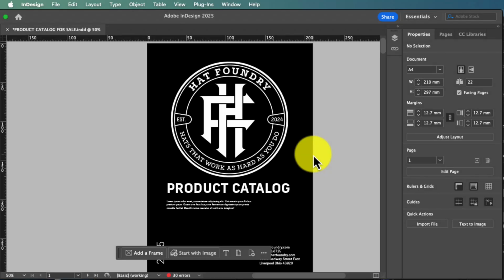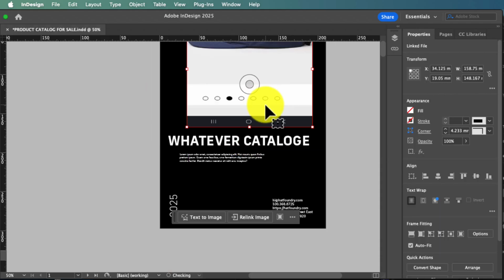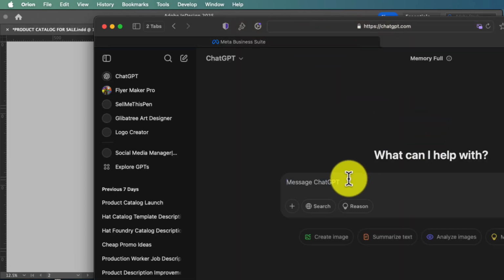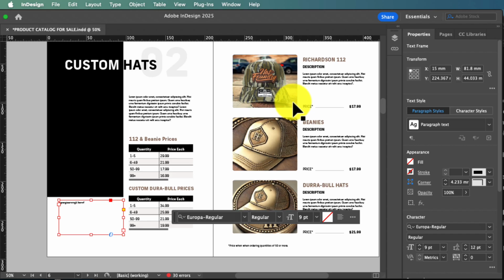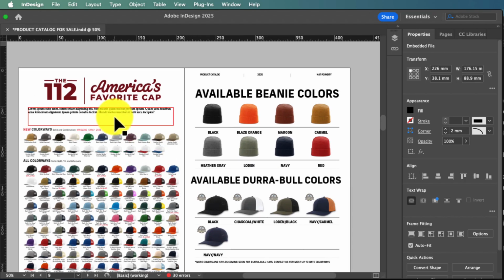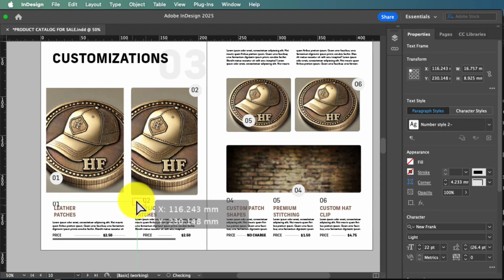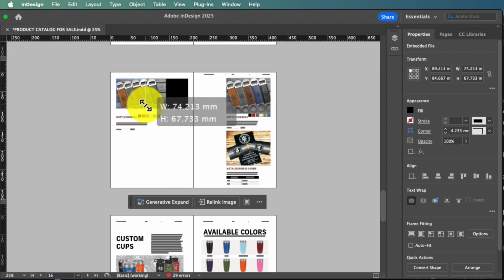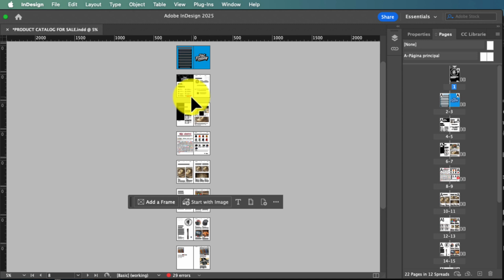Hat Foundry Product Catalog Video How To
Learn how to edit the HF Product Catalog Tempalte